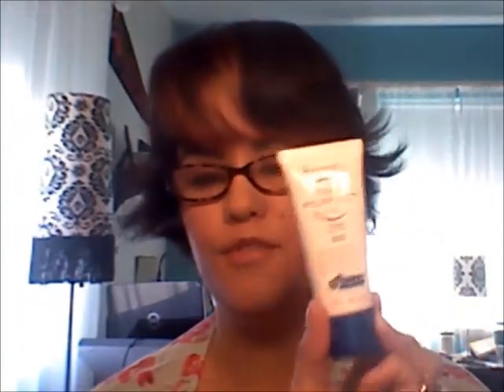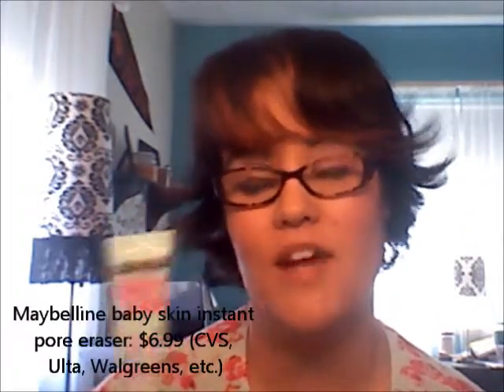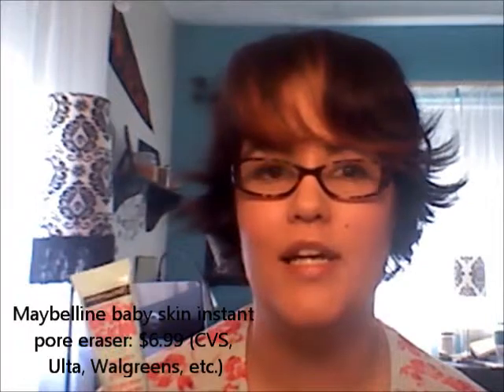Maybelline Baby skin face primer vs. Rimmel fix and perfect Pro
Hey ya'll!! I hope you are having a great day. I wanted to do a face primer comparison video so you could get an idea of what kind of primers someone with oily skin uses/looks for :) So I hope you enjoyed this video and if you watched to the end, thank you!! Have a wonderful day :)

Other stuff:
Shirt: Kohls
Face: Rimmel BB cream in Medium
Eyes: Naked 3 palette
Lips: Sun shades lip balm in Vanilla